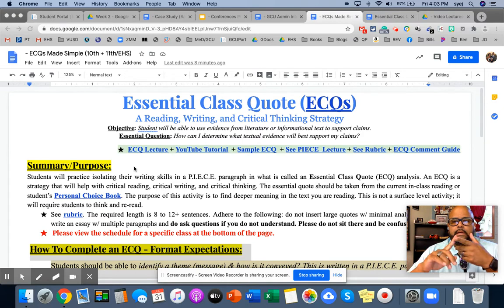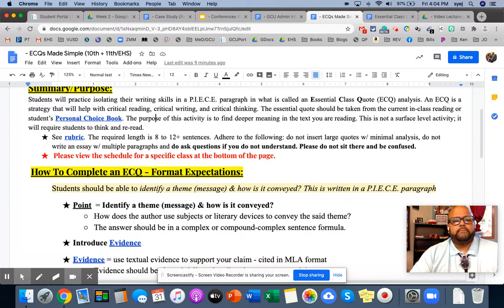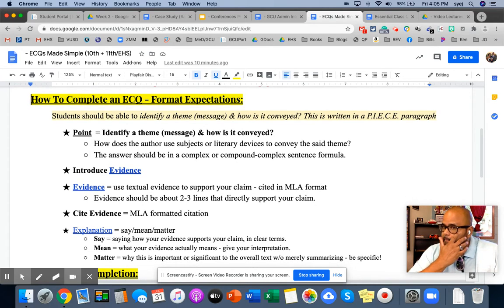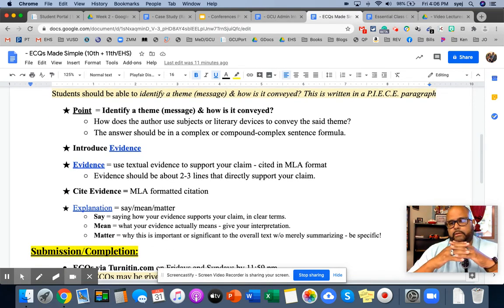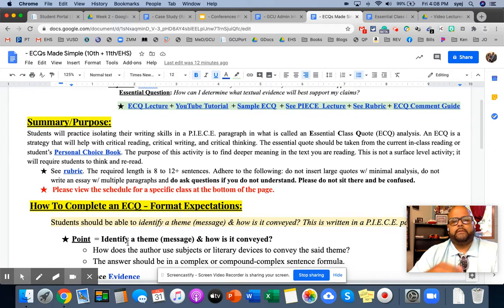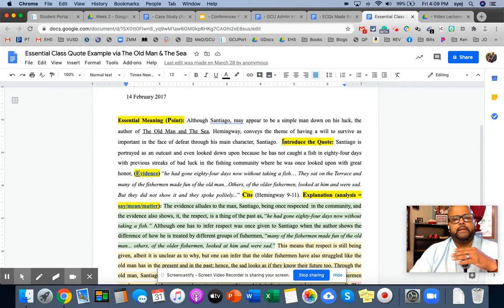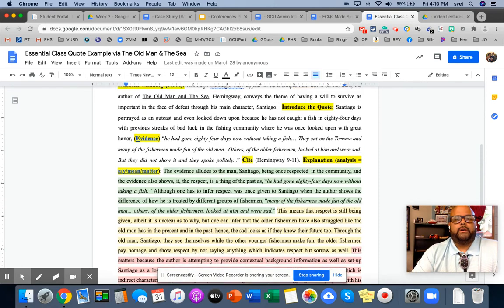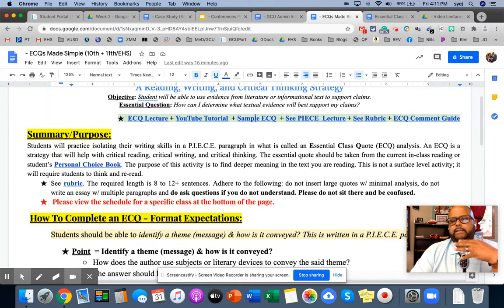ECQs Made Simple (How To)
Students will practice isolating their writing skills in a P.I.E.C.E. paragraph in what is called an Essential Class Quote (ECQ) analysis. An ECQ is a strategy that will help with critical reading, critical writing, and critical thinking. The essential quote should be taken from the current in-class reading or student’s Personal Choice Book. The purpose of this activity is to find deeper meaning in the text you are reading. This is not a surface level activity; it will require students to think and re-read.